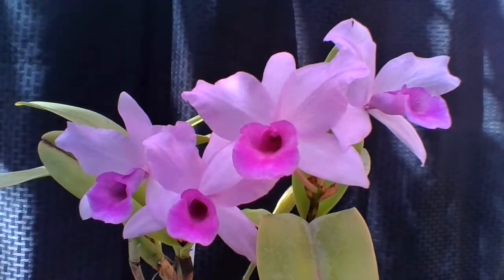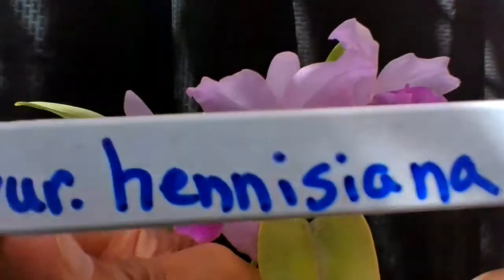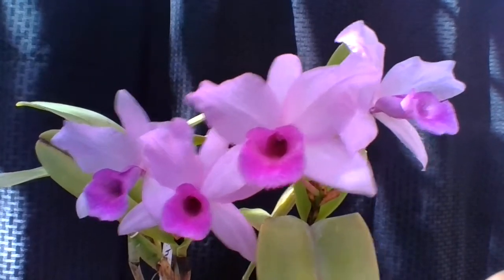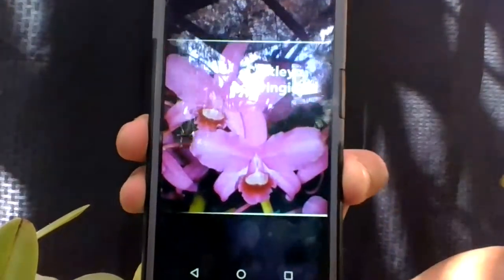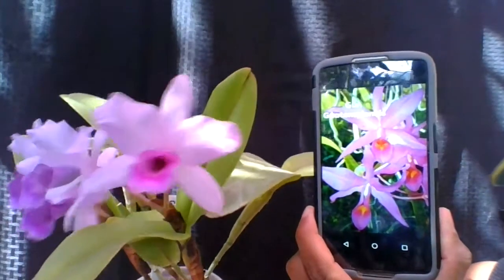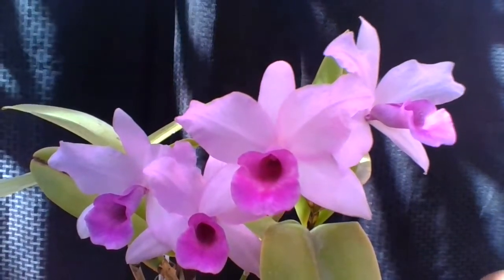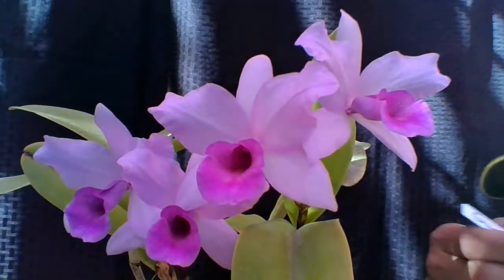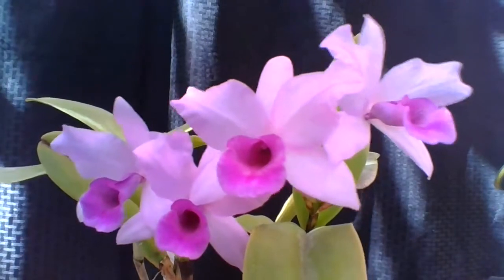Guarianthe hennisiana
I talk about how I got this no i.d. plant.  I also describe how I tracked down what it was.  It can easily be confused with other plants.